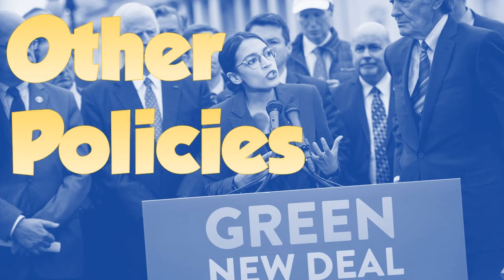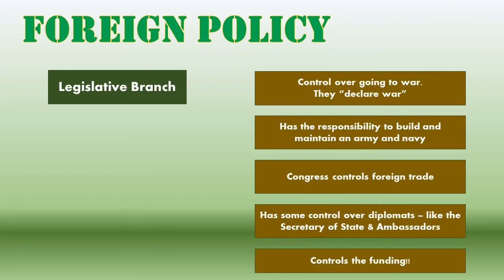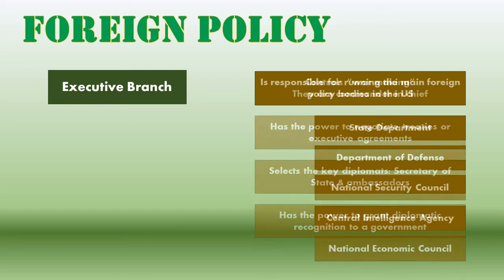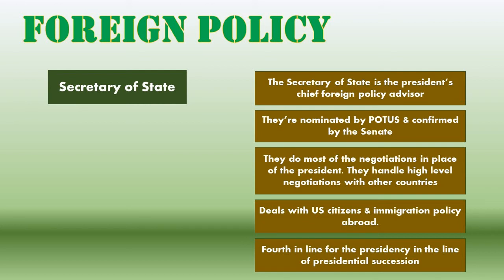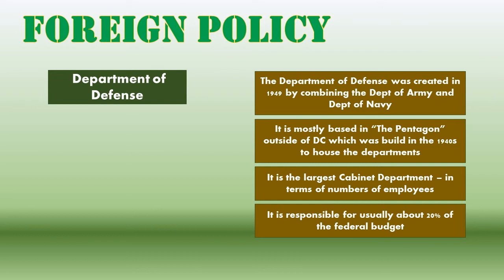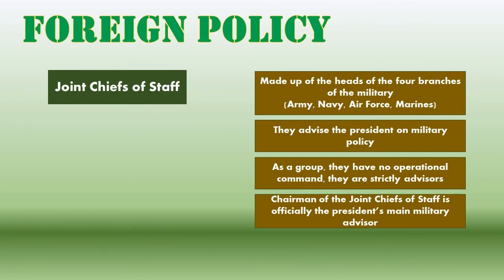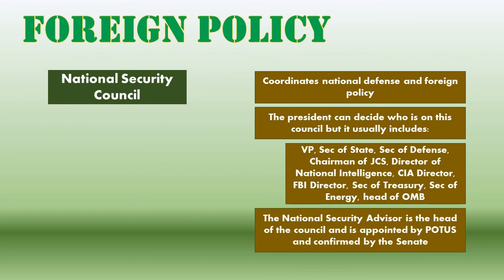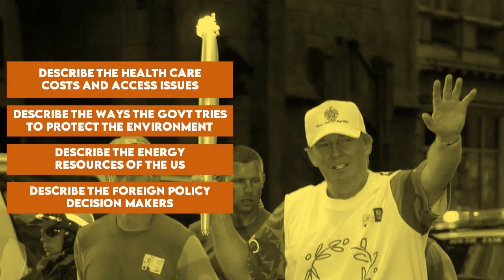4.11 Notes - Part 3 - Foreign Policy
The last part of 4.11 describes the roles of foreign policy decision makers.